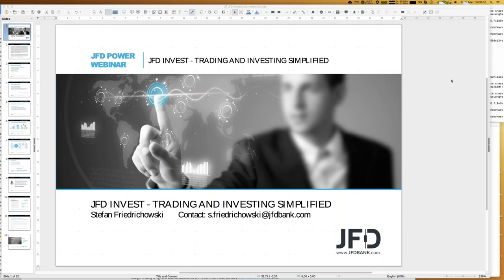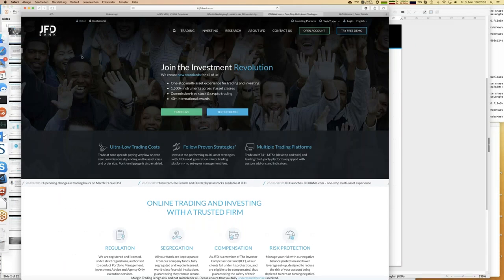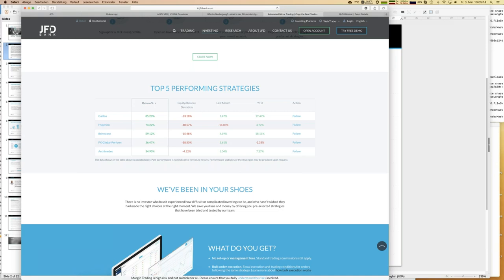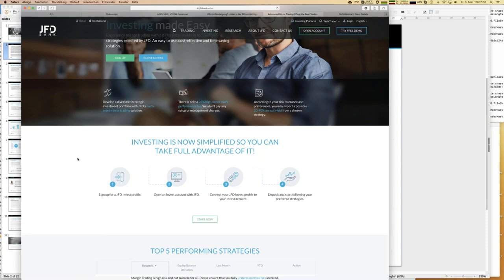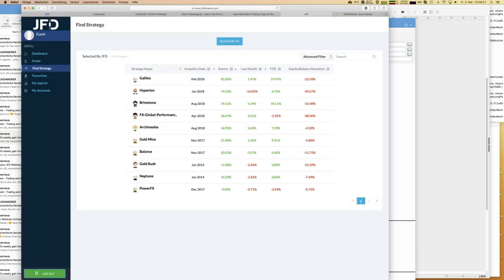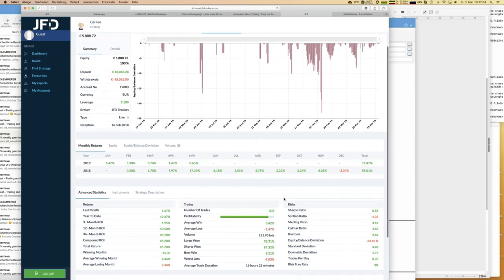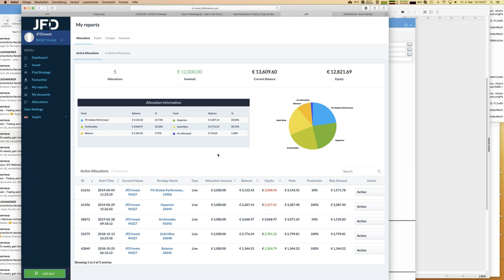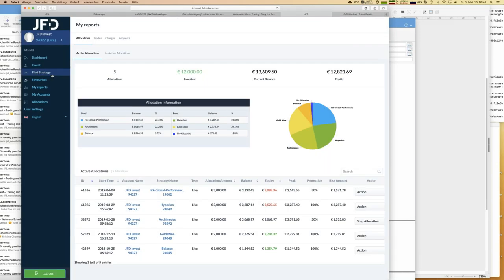JFD Invest – Trading and Investing simplified – Highlights of the Week 20190503